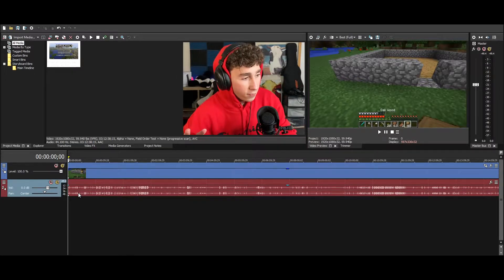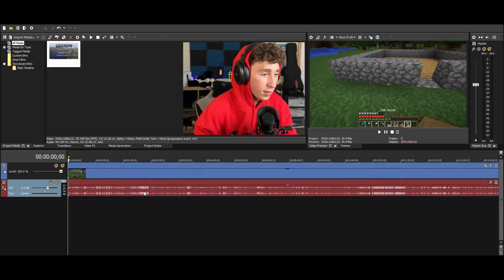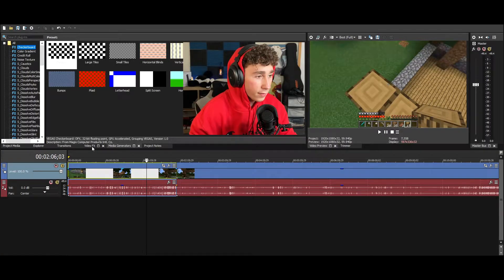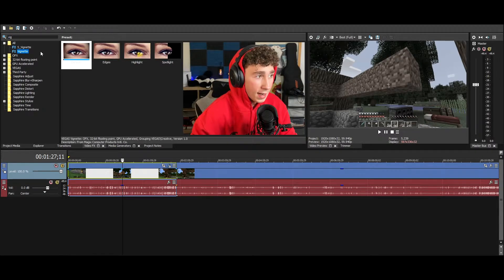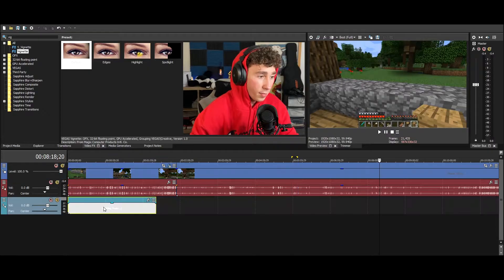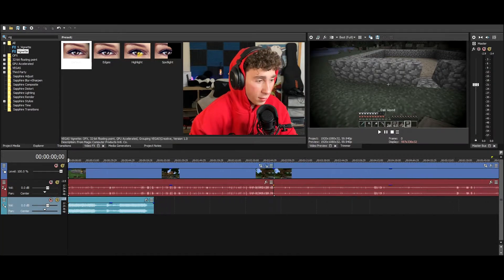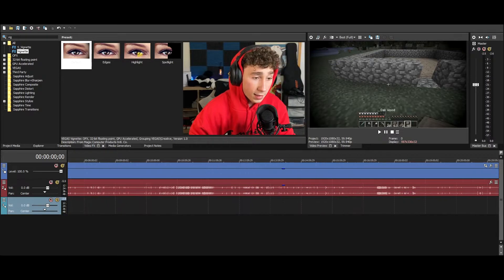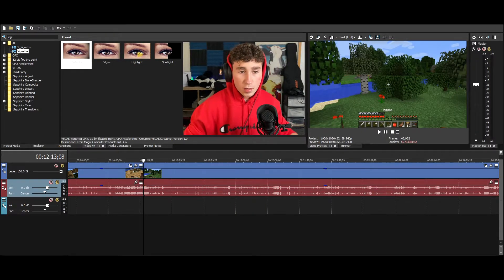How To EDIT LIKE DREAM (Sony Vegas 17)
Welcome back to another video, and today I teach you how to edit like Dream in Sony Vegas, hope you guys enjoy!